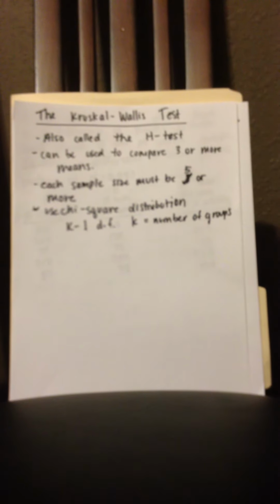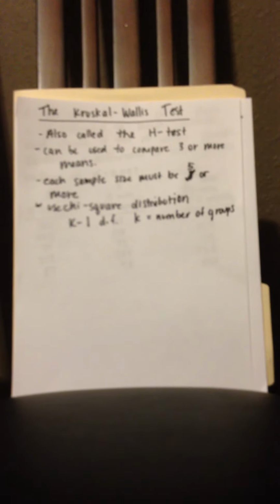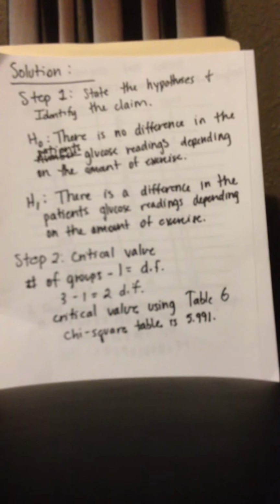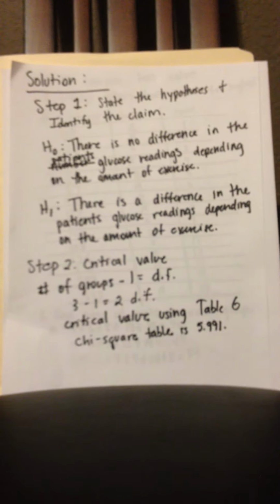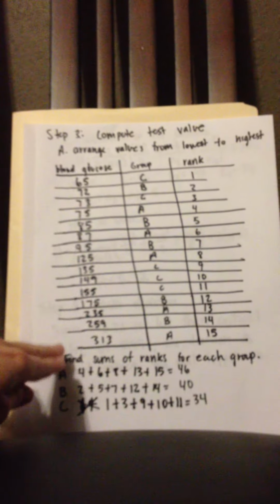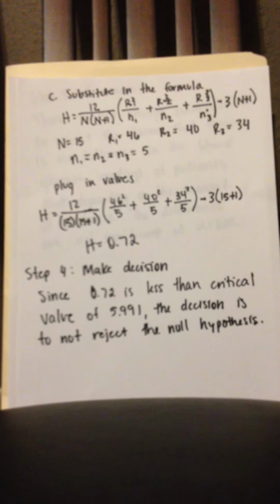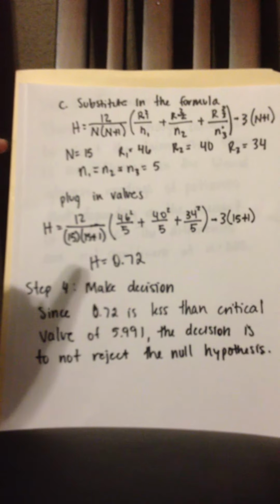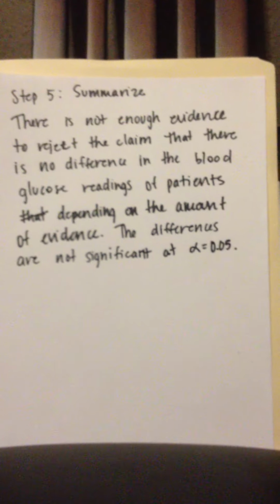Kruskal-Wallis Test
Chapter 13-5